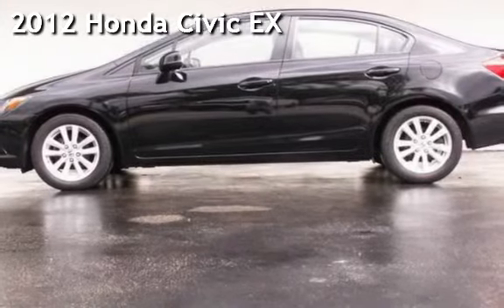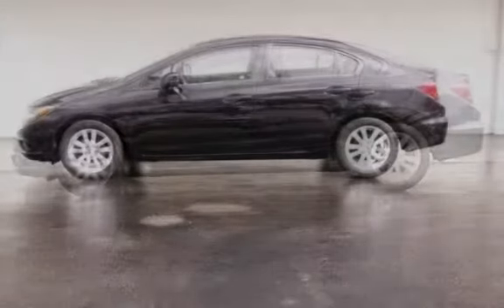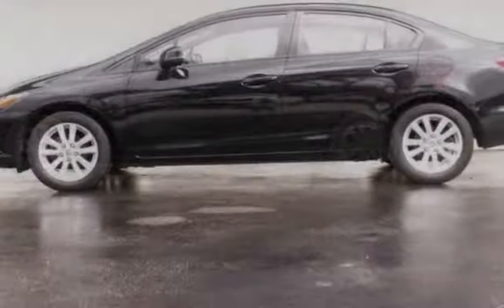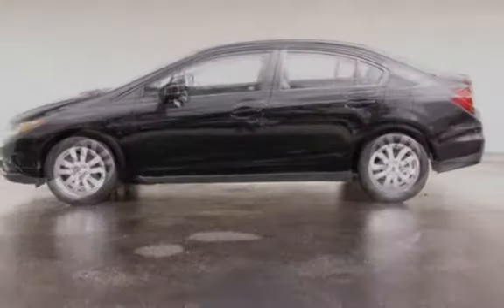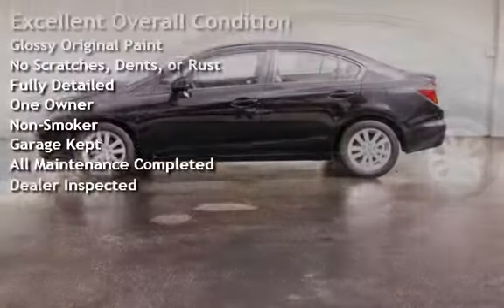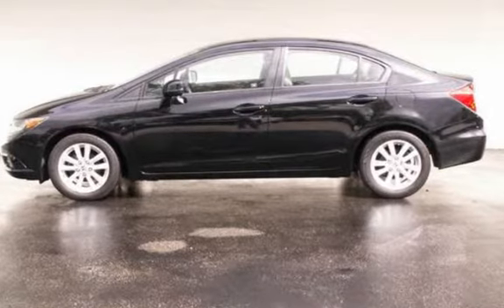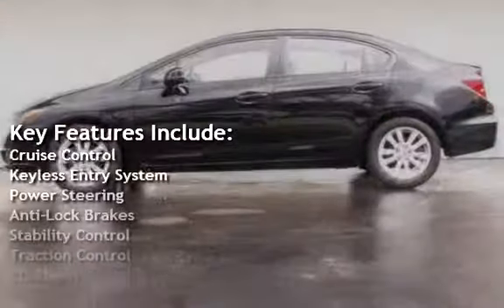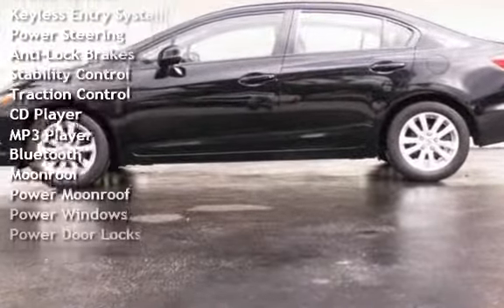2012 Honda Civic EX for sale in Cedar Rapids, IA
2012 HONDA CIVIC 4D SEDAN EX; The EX model adds 16-inch alloy wheels, rear disc brakes, auto-on/off headlights, a sunroof, 60/40 split-folding rear seatbacks, an outside temperature display and a premium seven-speaker sound system, plus  intermittent windshield wipers, a rear window defroster, power windows, a tilt-and-telescoping steering wheel and a one-piece fold-down rear seatback, body-color door handles, power mirrors and door locks, keyless entry, air-conditioning, cruise control, floor mats, steering-wheel-mounted audio controls and auxiliary/USB audio inputs.